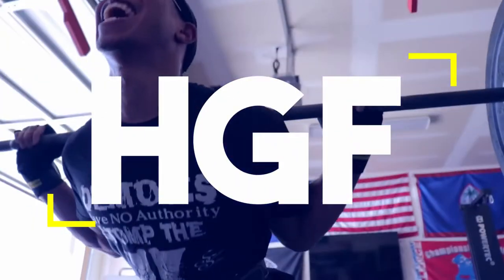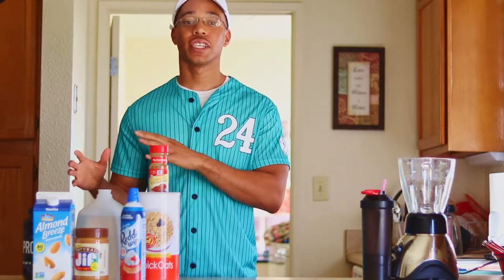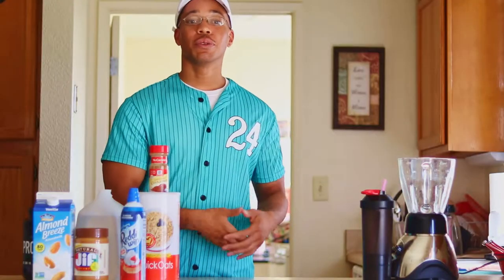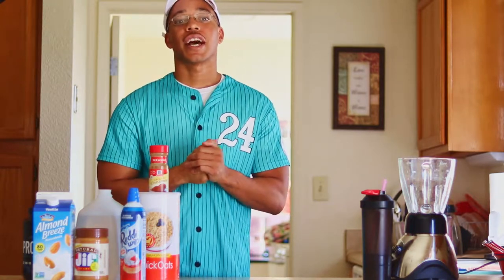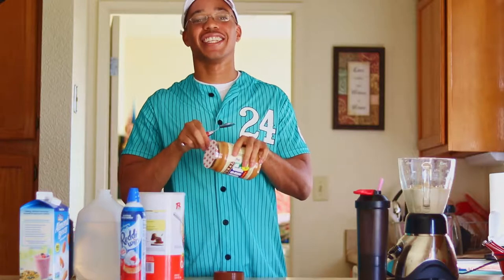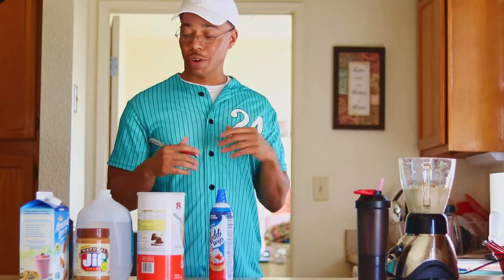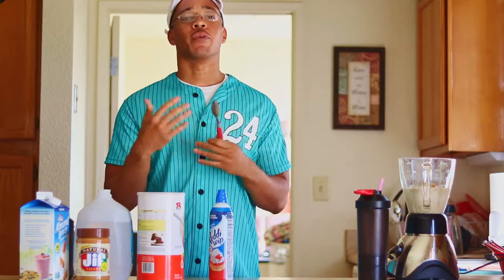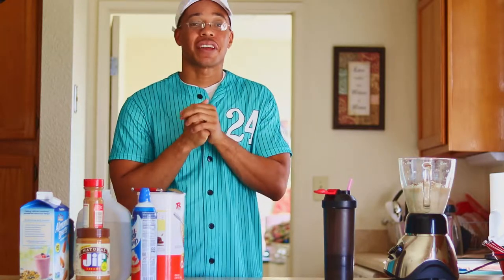This Homemade Protein Shake for Skinny Guys WILL make you grow!!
Homemade Protein Shake for skinny guys | This WILL make you grow! Drink this homemade shake everyday to grow!

TURN ON OUR POST NOTIFICATIONS TO STAY UP TO DATE WITH WHATS GOING ON WITH US!

HARDGAINER FITNESS WORKOUT PLANS: Coming Soon!!!

About This Video: Thanks for tuning in to another video from Hardgainer Fitness. In this video I give the recipe for the homemade protein shake for weight gain that I make nearly everyday. Its a great shake for weight gain, and I've used it to gain 10 pounds in just under 2 months. It's really helped to build muscle. In the video I show everything from the ingredients, the measurements, and even the macronutrients that you get from the smoothie. You'll get over 40g of protein easily, and nearly 100g of carbs.